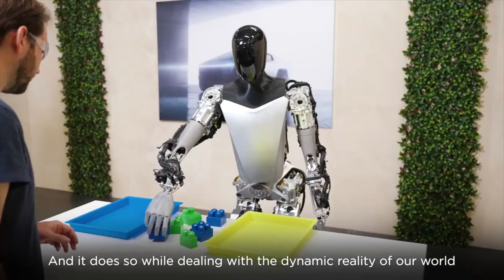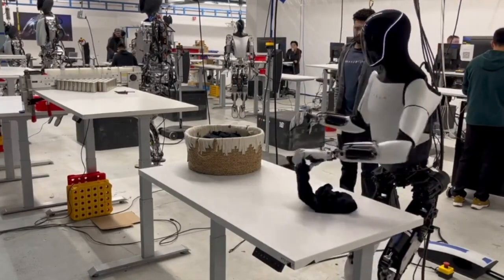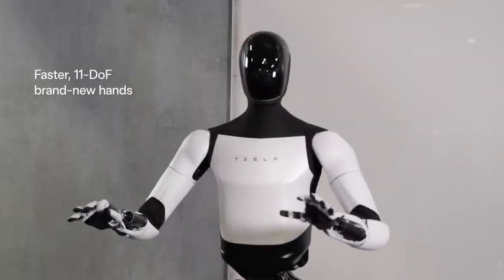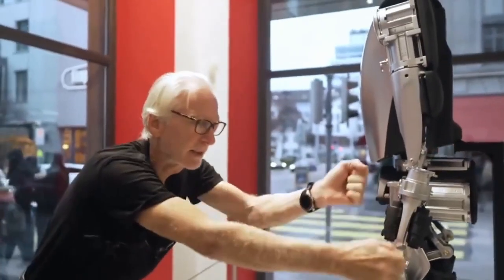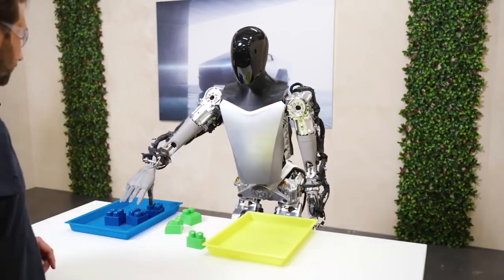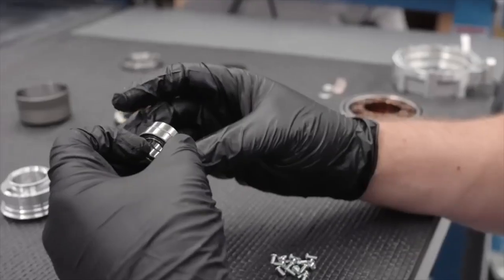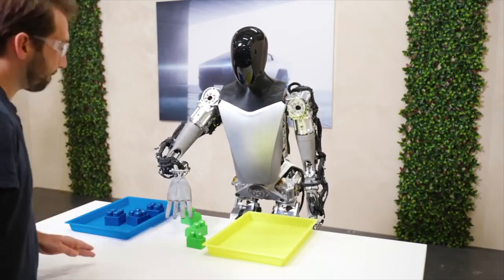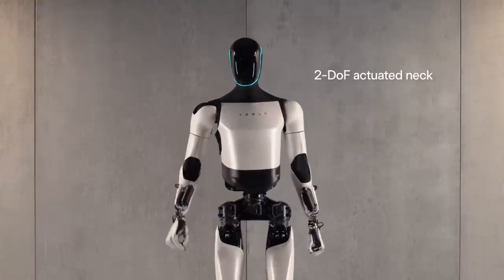Tesla Optimus Bot Fingers Are Shocking The Robotics Industry